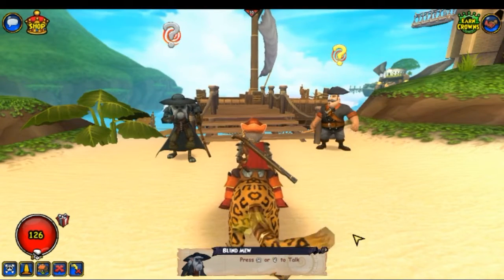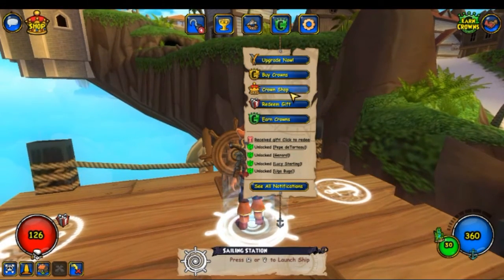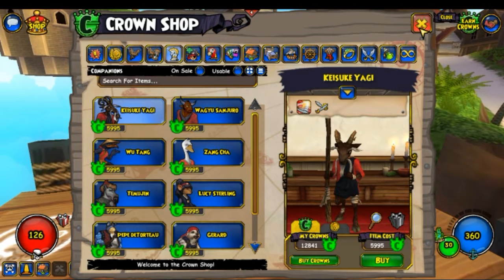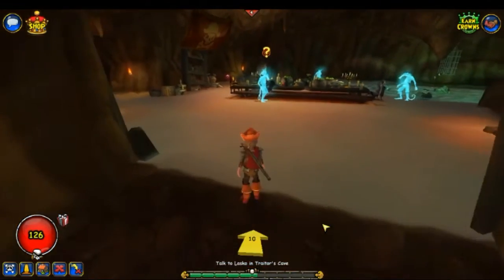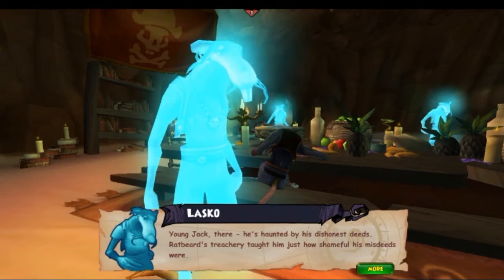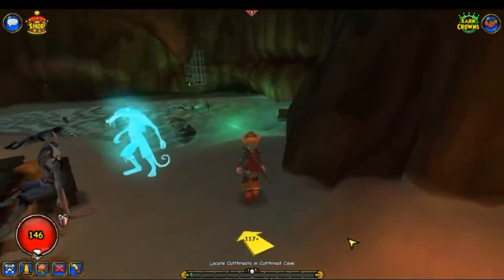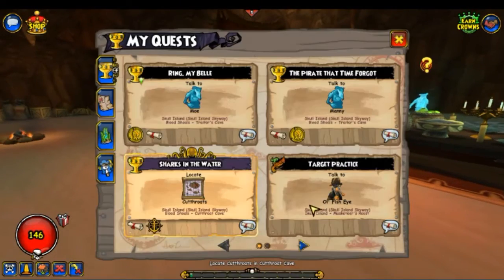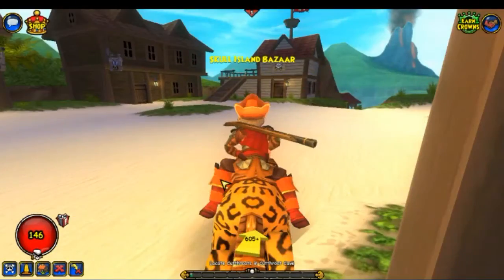Musketeer WalkThrough Ep. #6: That Dirty Rat!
We chase Ratbeard to his hideout, blood shoals only to find his crew. One of them named Lasko is willing to help you find Ratbeard if you help him and the rest of the crew make up for their past woes.

The quest before this is, "Bad Company!" and the quests proceeding it are, "The Pirate that Time Forgot," "Ring, My Belle," "Sharks in the Water," "A Priceless Antique," "Dagger Overboard!" "Love's Locket Lost," "On the Ropes," "Terry and the Pirates!" and "From Magicians to Musicians?"

Thnx for watching this video and be sure to sub if you haven't already done so. :-)